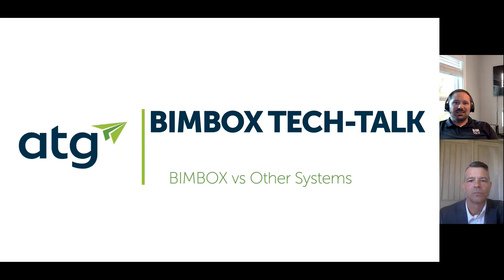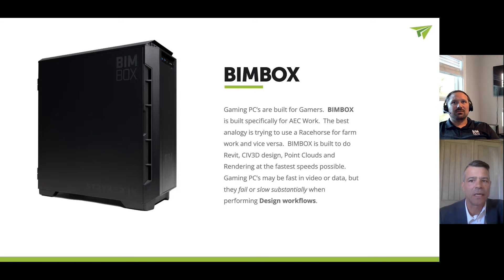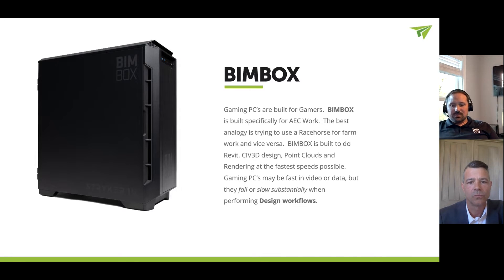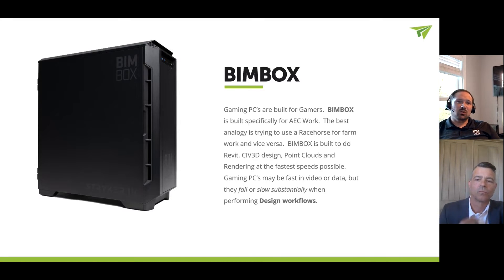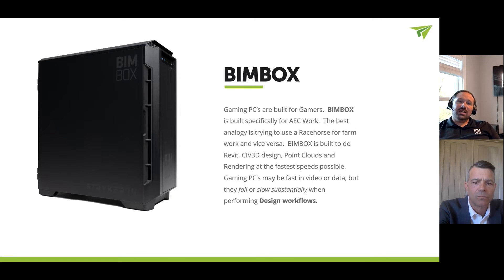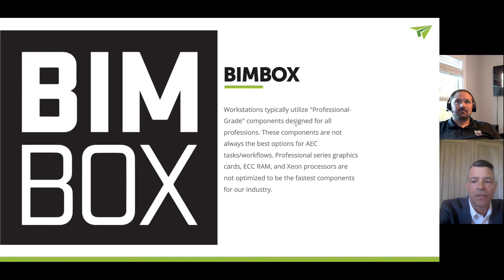BIMBOX vs. Gaming Systems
If you're an AEC-focused professional, you may ask the question: "Why don't I just purchase a high-end gaming system to manage my workflows?" In this video, we'll talk about why you should go BIMBOX instead of a computer meant for gaming when you're an AEC professional.